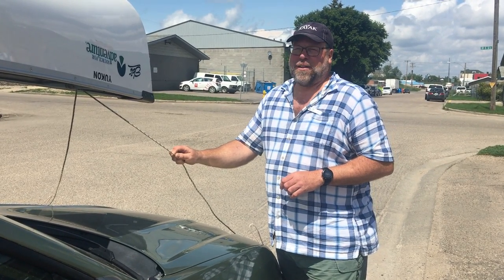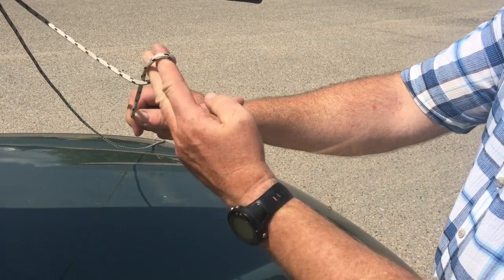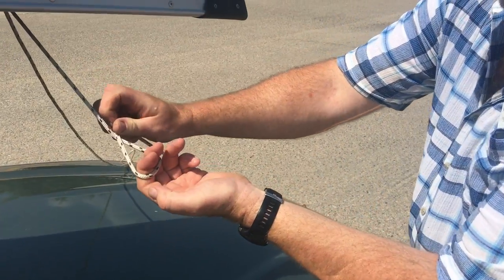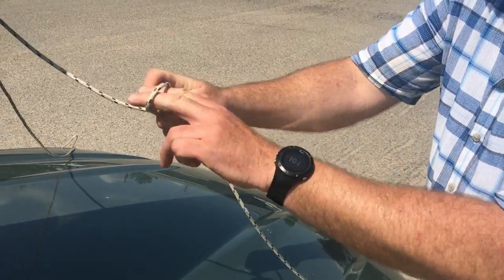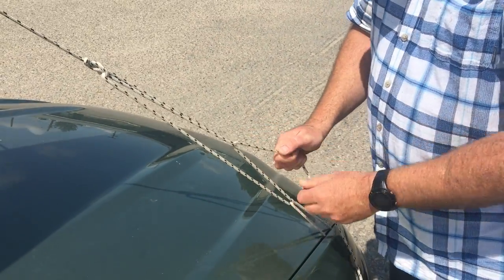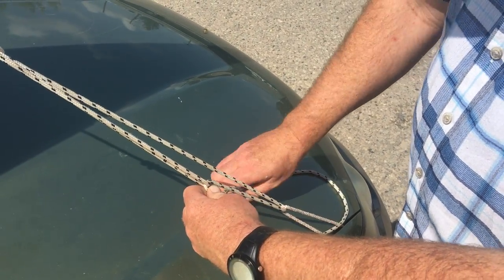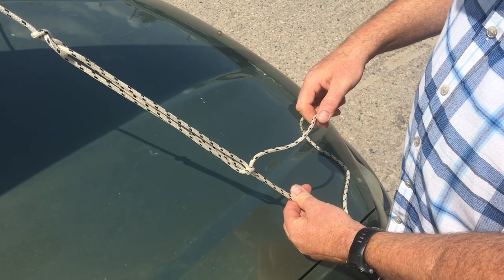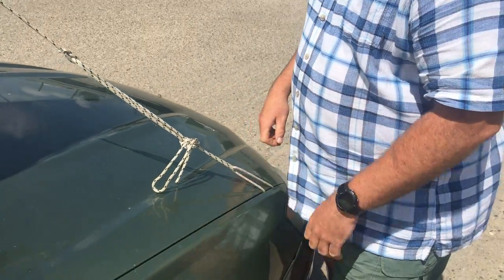How to tie a canoe onto your car: Trucker's Hitch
A companion video to Eb's Source for Adventure blog post "How to tie a canoe onto your car"

Jeff demonstrates how to use a Trucker's Hitch to secure the bow of your canoe to the tie-down points on the front of your vehicle.